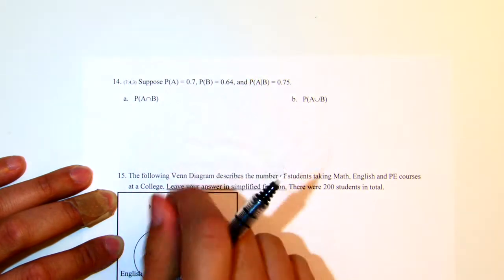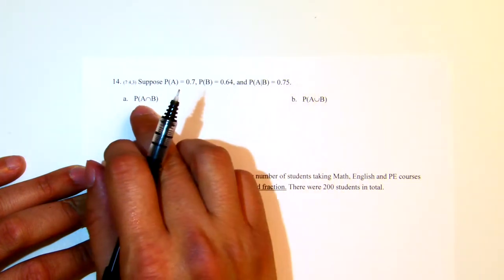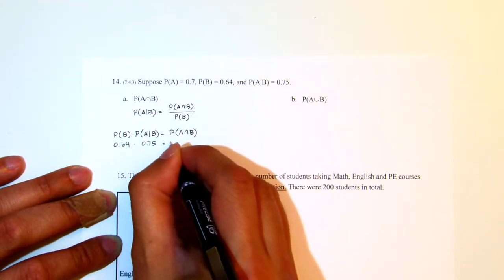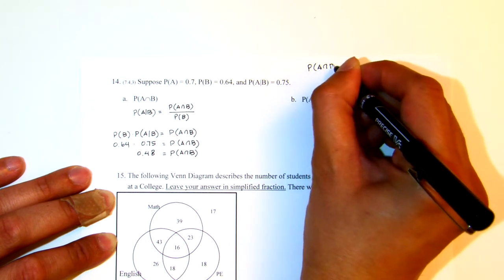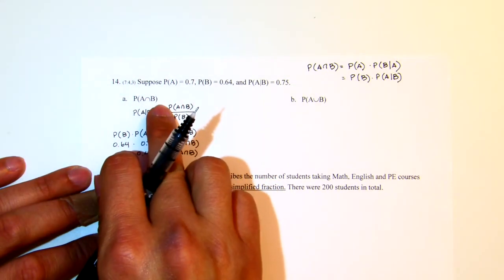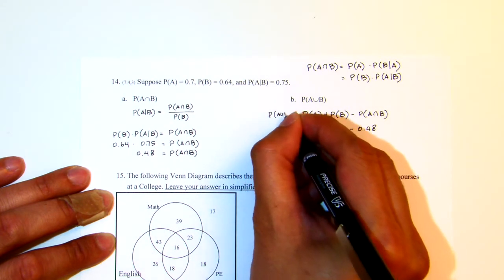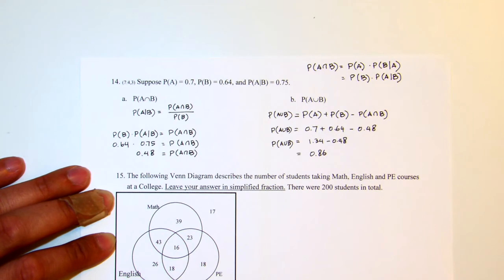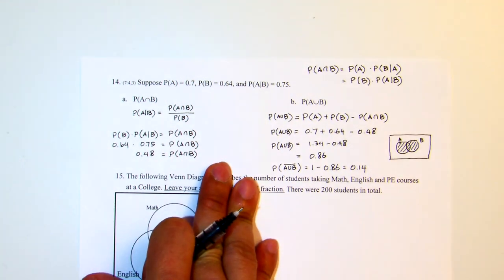F11m227elact1#14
Thomas Harjuno